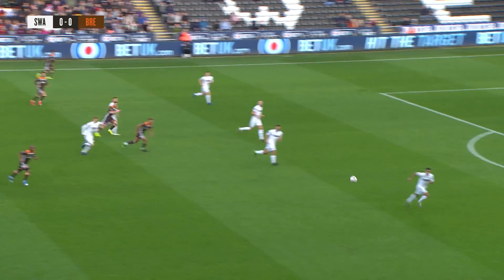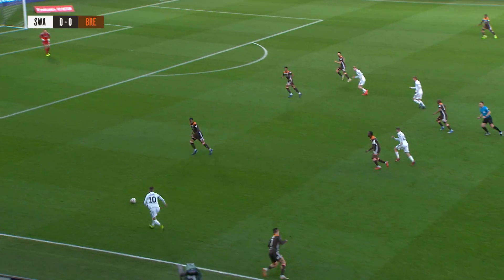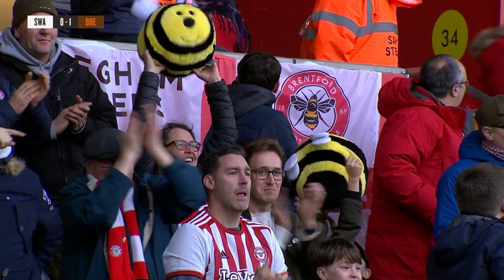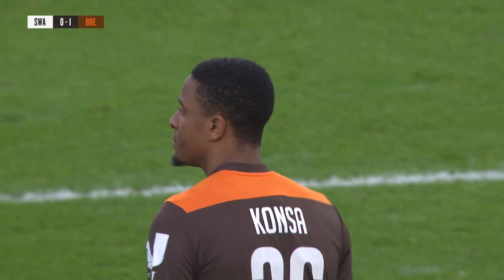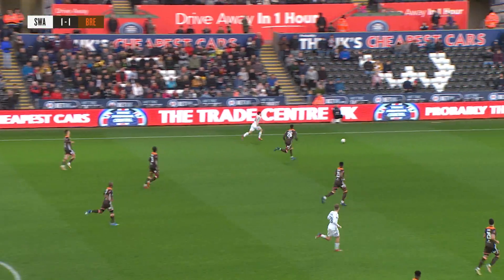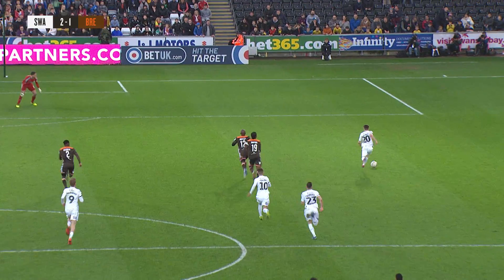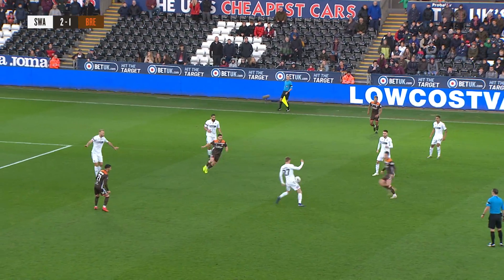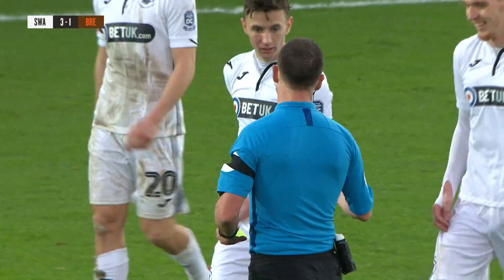FA Cup Highlights: Swans 4 Brentford 1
. . . watch as the Swans reach the FA Cup quarter-final, beating Brentford 4-1 in the fifth round.

Swansea City Association Football Club is a Welsh professional football club based in the city of Swansea, South Wales that plays in the Championship. Swansea City represents England when playing in European competitions, although they have represented Wales in the past. They play their home matches at the Liberty Stadium.